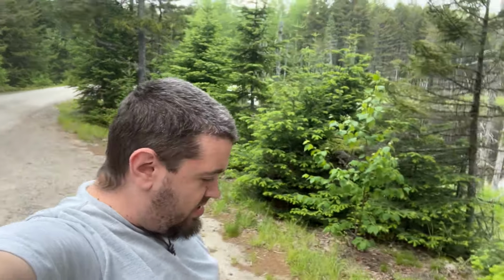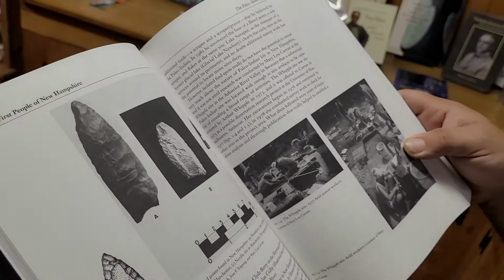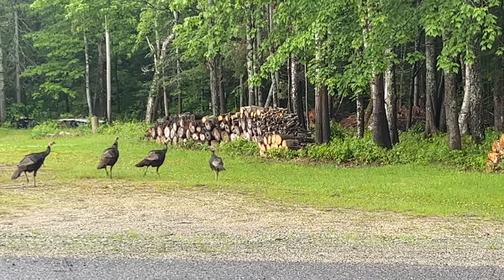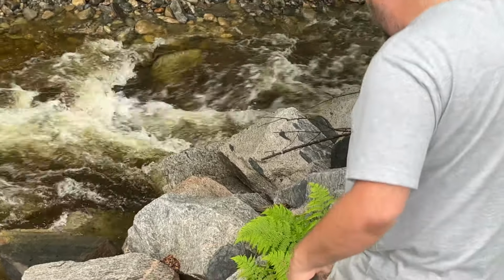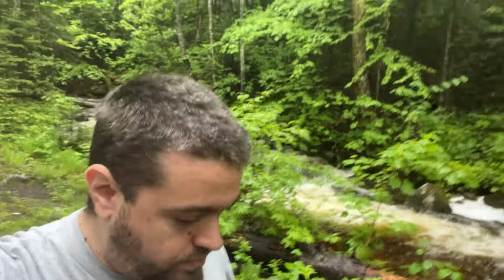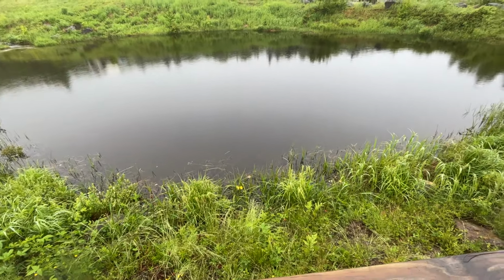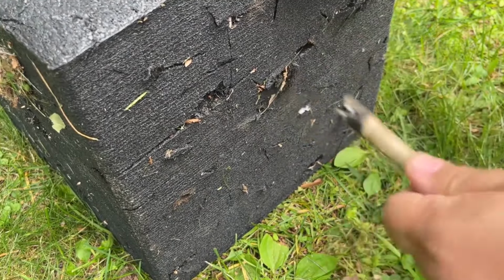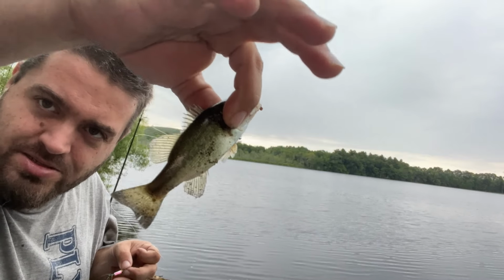Camping STORMS in the WHITE MOUNTAINS NEW HAMPSHIRE for SIX DAYS: Fishing, Exploring, Rockhounding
Looking to upgrade your wilderness experience? Explore Jay's handcrafted Flint Tipped ARROWS right

🔥 And if you're feeling particularly generous and want to support our expeditions and future adventures, you can contribute to our gas fund right

🛍️ For those who share my love for the outdoors, check out Jay's Favorite Bushcraft Gear – from Flint Knapping Essentials to cozy wilderness shelters and more! Here are some must-haves: ⬇️

Indulge in mouthwatering Trout jerky to satisfy your wilderness cravings
Elevate the flavor with Irresistible Jerky Sauce

Discover Jay's top picks in Bushcraft Gear:

Spice things up with Essential Bushcraft Flavor

Craft with precision using Jay's SLEDGE HAMMER for Flint Knapping

Ignite sparks with the Flint and steel kit for ancient firestarting

Start fires with ease using the Bushcraft necklace firestarter

Embark on your Flintknapping journey with the Otzi FLINTKNAPPING starter kit, perfect for beginners

Test rocks like a pro with the Copper bopper for pristine tool testing

Stay comfortable in your wilderness shelter with Jay's recommendations

Craft with ease using the Ishi stick for indirect Knapping

Protect your hands and legs with durable Leather gear

🎁 Check out our Amazon Wish List to support our future expeditions

📚 And don't forget to explore a cool flint knapping guide book to deepen your knowledge

🔪 Finally, for those seeking a truly unique experience, Jay offers custom archaic spearpoints crafted exclusively for you. Share your request in the comments below, and let's relive the ancient past together! 🏹

Thank you all for being a part of this incredible journey – here's to many more years of healing, exploration and discovery! 🌄🌿🌟